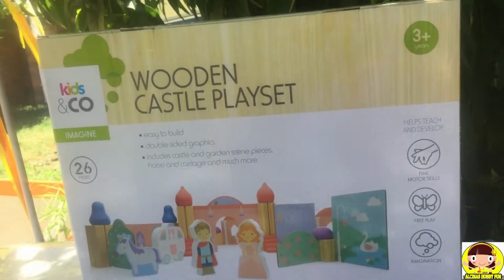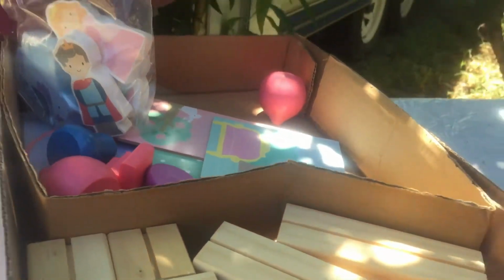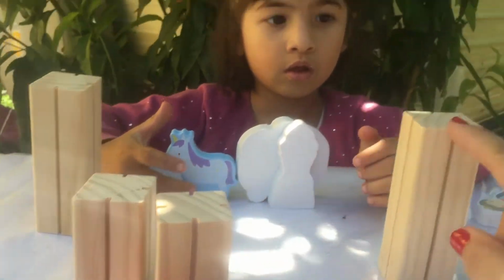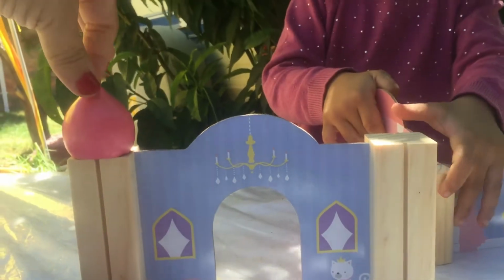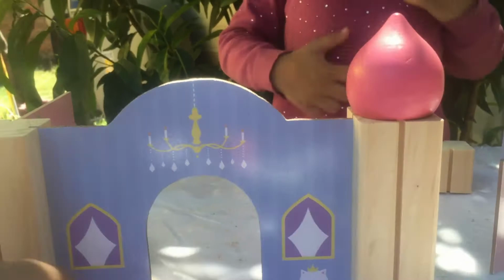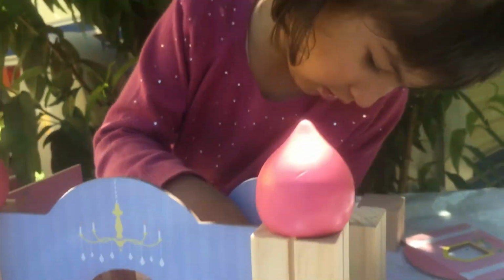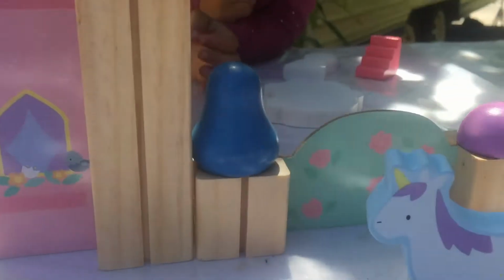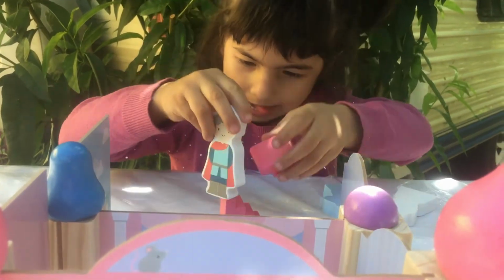Wooden Castle Playset for cool kids by Kids and Co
Wooden Castle Playset for kids. Easy to build, you have double sided graphics and includes castle and garden picture scenes. King and Queen, horse and carriage and much more!